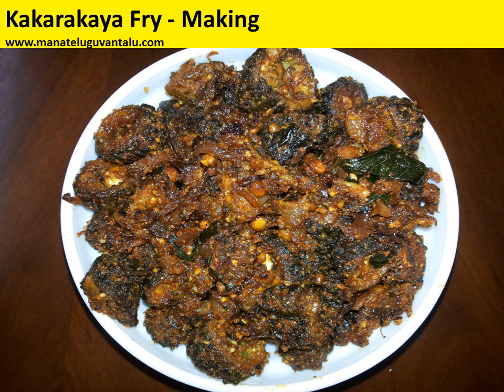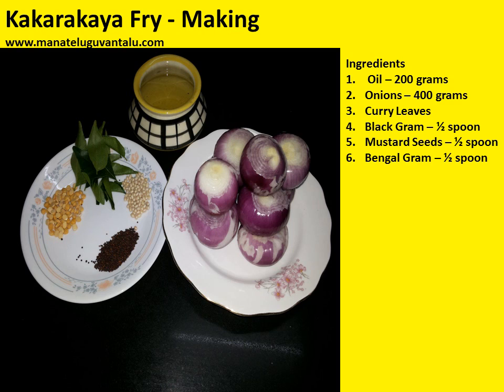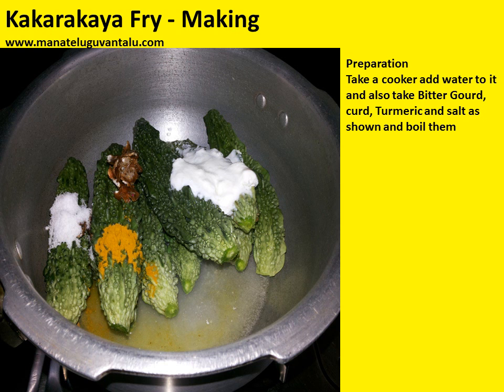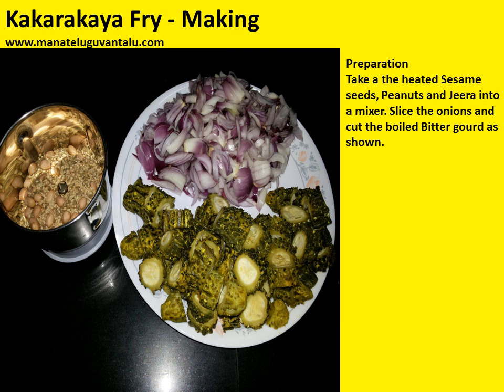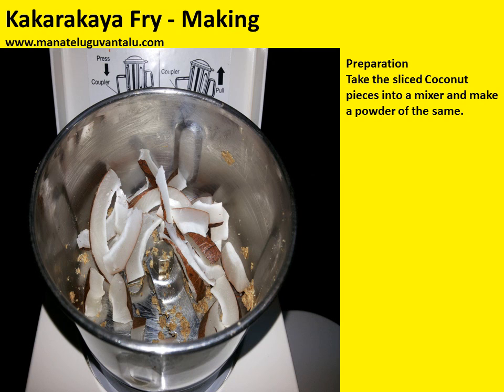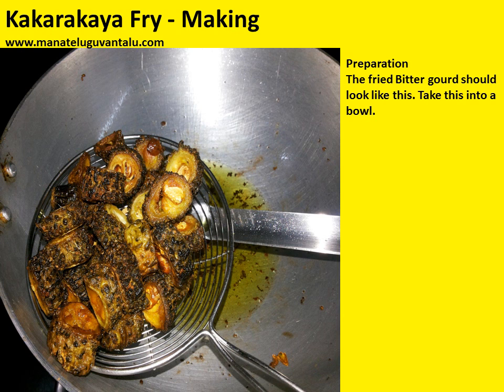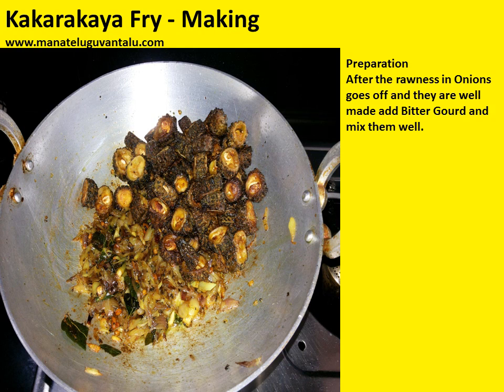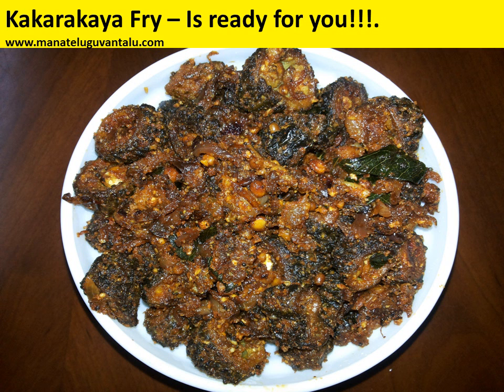Kakarakaya Fry Making in Simple steps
Kakarakaya is a Tasty and traditional dish. The major ingredient is Bitter Gourd. Each of the step in cooking is detailed and you can easily replicate the same.